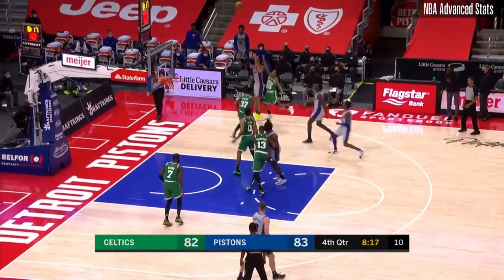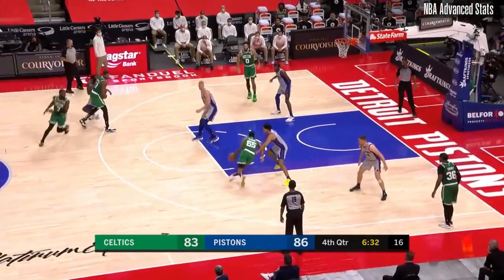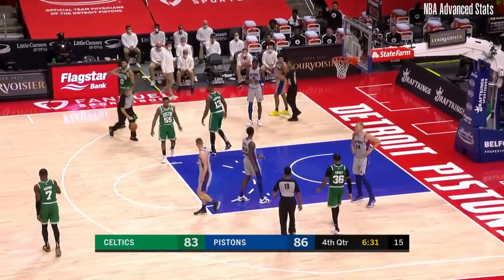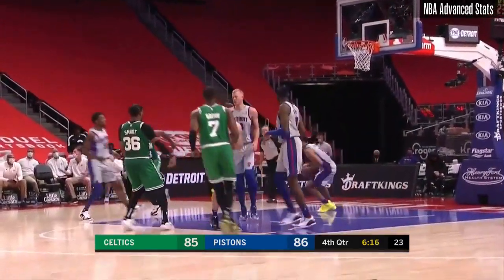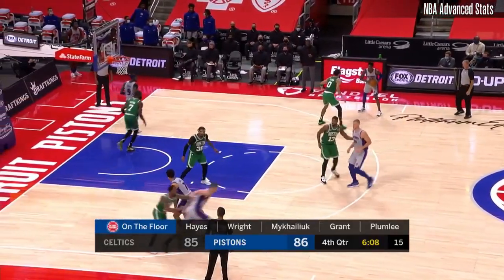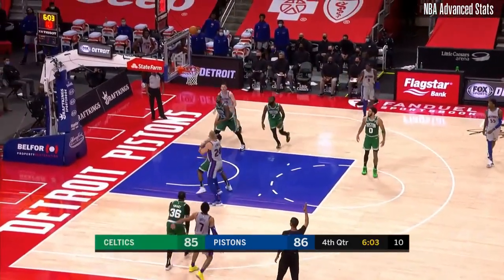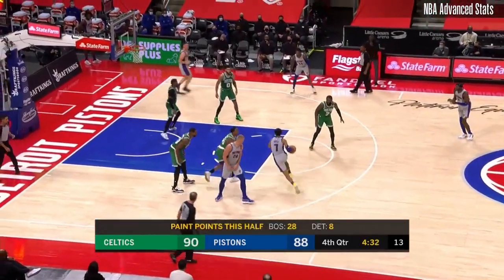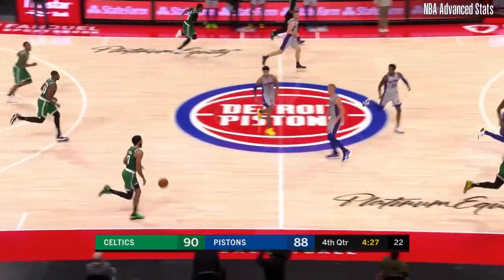Killian Hayes Full Play against Boston Celtics (0 PTS, 1 REB, 6 AST)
Full video highlights of Detroit Pistons' Killian Hayes's performance against Boston Celtics

Full Boxscore stats:
0 PTS
1 REB,
6 AST
0 STL
0 BLK
2 TO
2 PF
0-5 FG
0-2 3PT
0-0 FT
23 MIN
-2 +/-

This video was created to reveal context beyond mere highlights and box score statistics.For entire context, WATCH THE GAME!